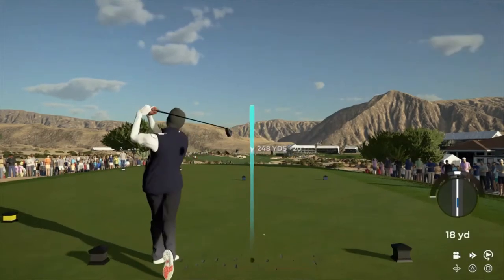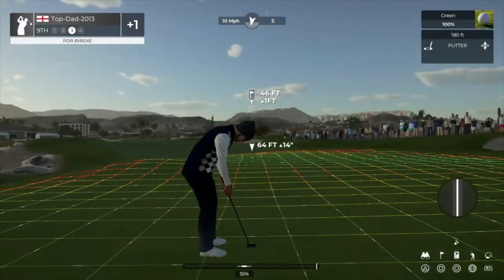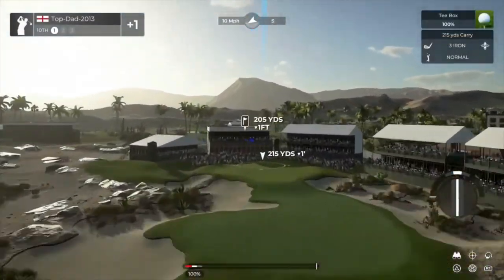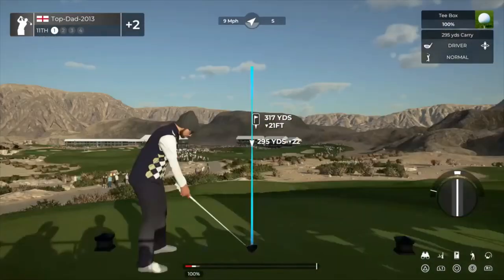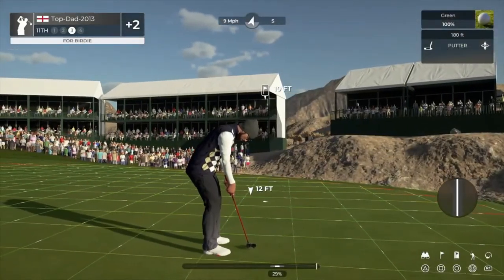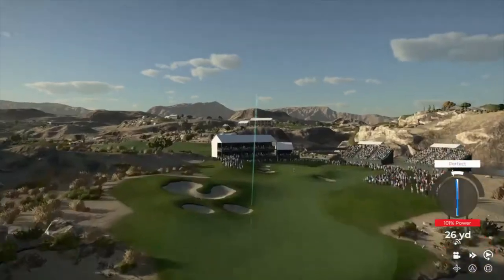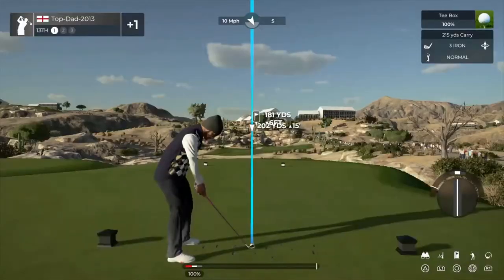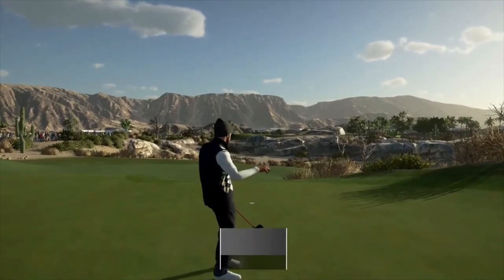PGA TOUR 2K21- Burning Rock Canyon - Sneak peak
What’s up next on TopDadsPGA Society is the beautiful Burning Rock Canyon this course is very challenging
Rating: ⭐⭐⭐⭐⭐
Designer: Smashed445

I have put this channel together to help Course designers get their course noticed and help towards achieving HCP rating. I also select your course into my Society which is called TopDadsPGA. If you’re watching this and make courses drop the name of your course in the comments or over on my Reddit page where other designers are members as well.